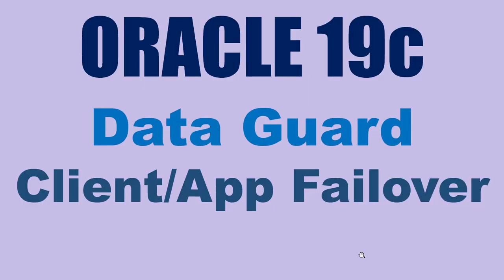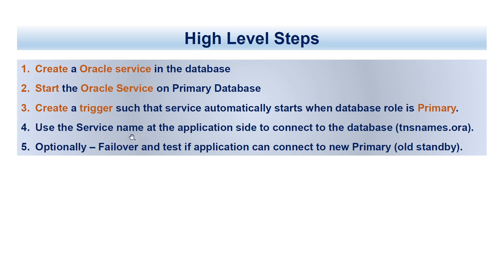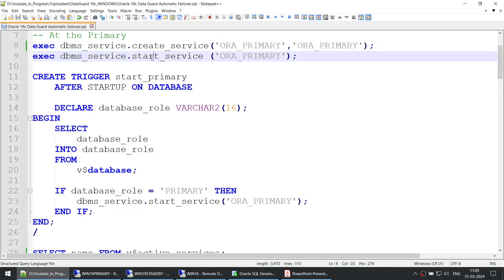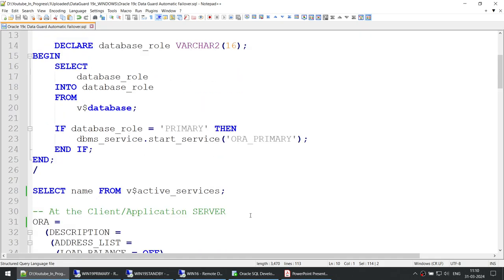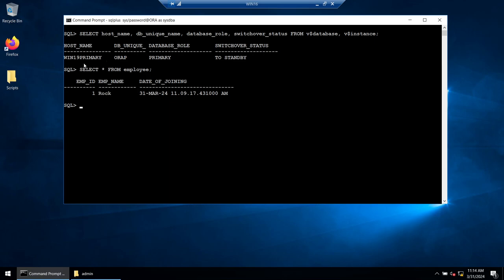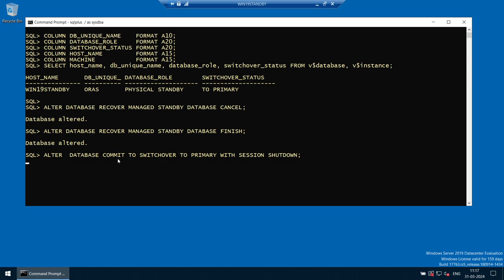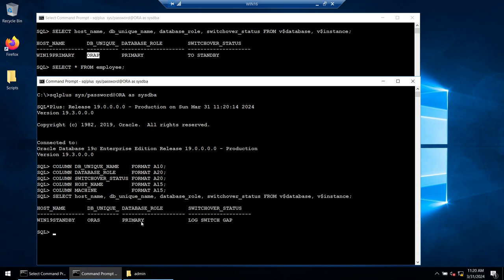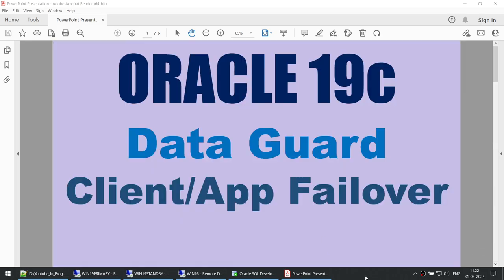Oracle 19c Data Guard Configure Client/App Failover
Script Used